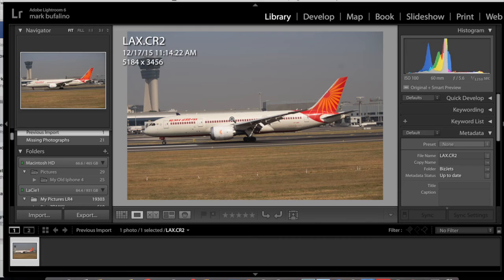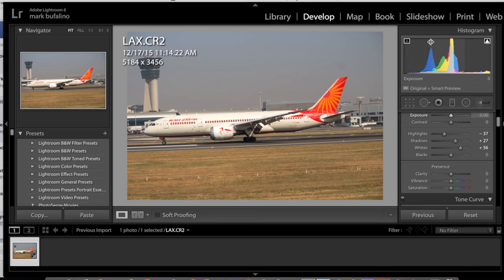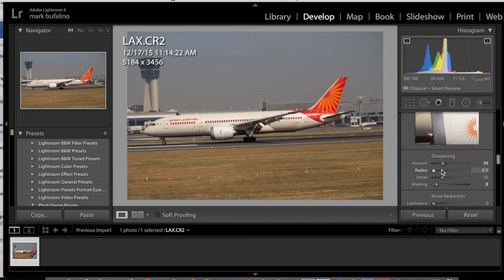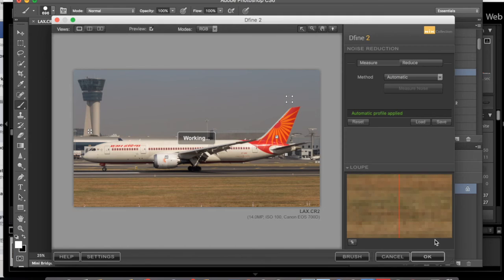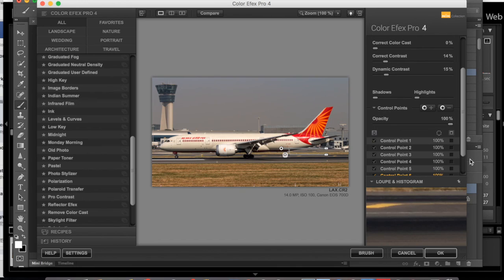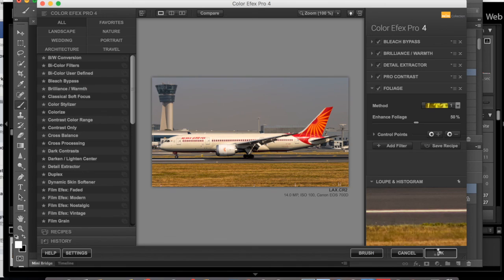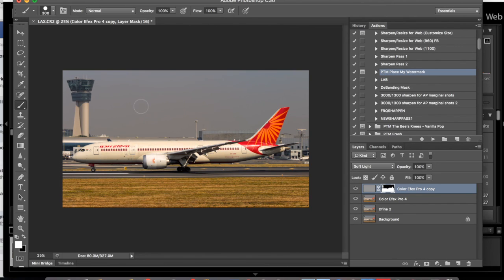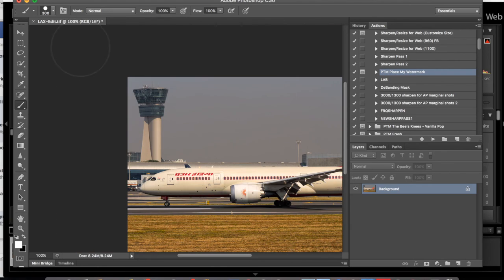Nik Aviation Workflow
Another example of the capabilities of Nik Software